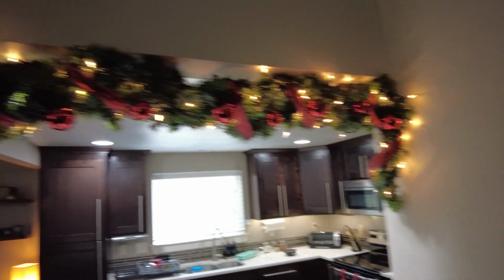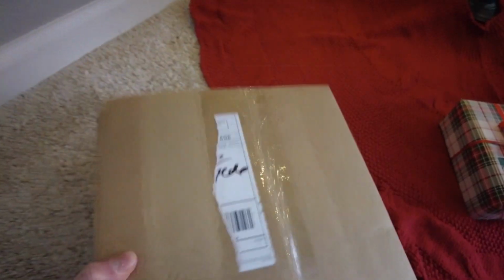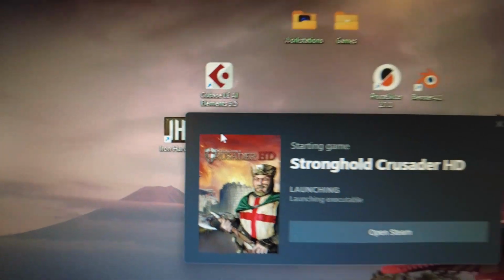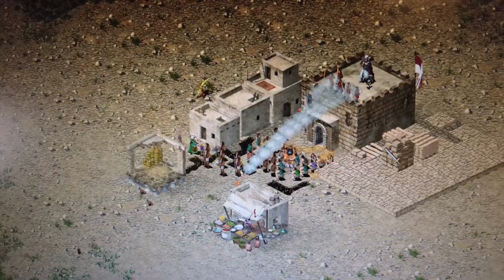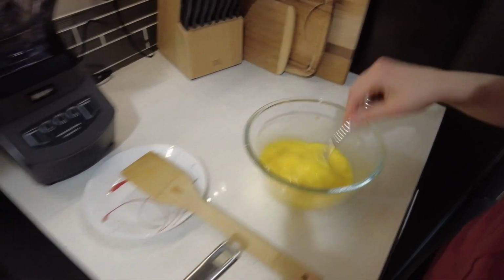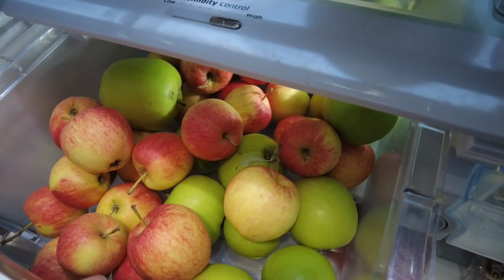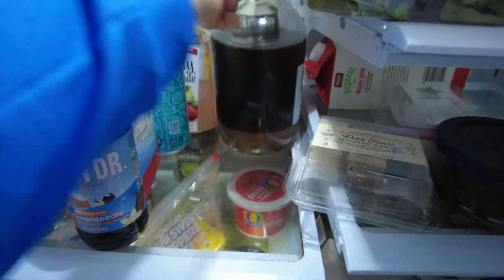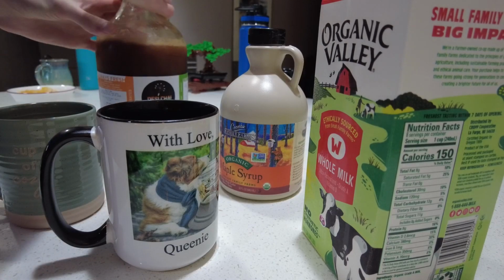I was forged in the fire of RTS computer games | TTS Vlog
It's Christmas Eve Eve, so it's time to keep some promises. Also, Stronghold Crusader is one of the best real-time strategy games ever.